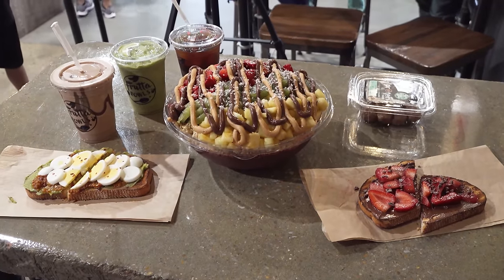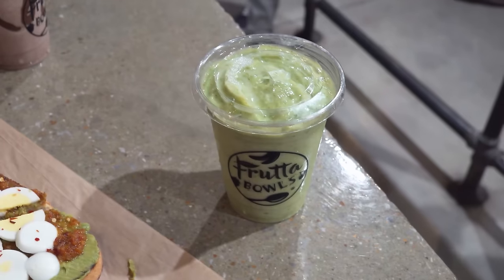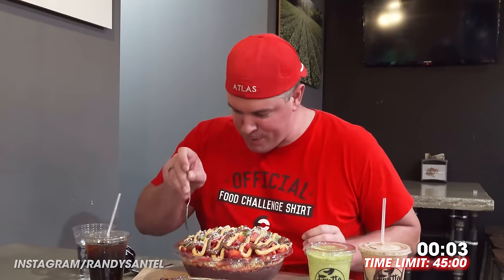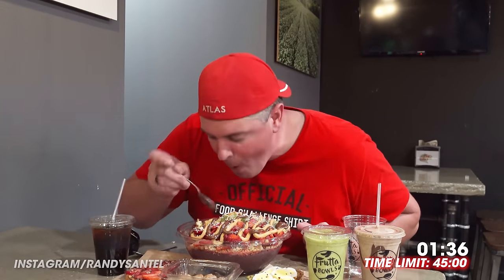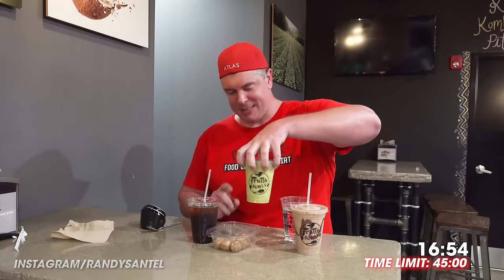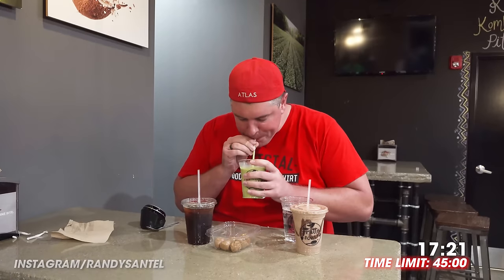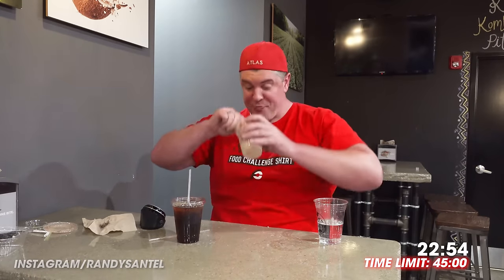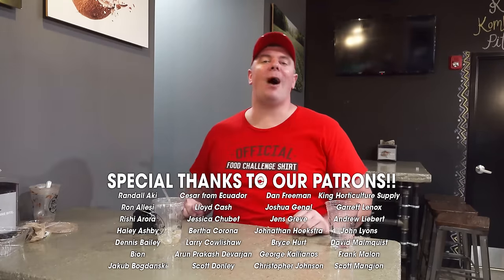Frutta Bowls' Healthy "Powerhouse" Man vs Food Challenge in Tuscaloosa, Alabama!!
A&Z #898 - Randy Santel "Atlas" vs the health food based "Powerhouse" Man vs Food Challenge at the Tuscaloosa, Alabama location of Frutta Bowls!! There are lots of Frutta Bowls locations all around the eastern United States. After attempting the Cheesy 2ft Long Italian Stromboli Challenge at The Italian Cafe in Childersburg, Alabama, I traveled over to Tuscaloosa, Alabama which is the home of The University of Alabama Crimson Tide. I helped my friends with the Tuscaloosa location of Frutta Bowls kick off their new Powerhouse Man vs Food Challenge which could be labeled as the healthiest food challenge I've ever done!! There was a ~5lb acai berry and banana fruit bowl topped with fresh strawberries, pineapple, and kiwi, drizzled with lots of Nutella, peanut butter, and honey plus coconut sprinkles. It came with a savory piece of toast and a sweet one too, some of Frutta Bowls' peanut butter protein bites, an iced coffee, and then 2 smoothies. One was their "Green Machine" veggie w/ pineapple juice, and the other was a dessert smoothie filled with almond milk, Nutella, peanut butter, and more. I had just 45 short minutes to finish everything, and I was trying to become the first person to win my $65 healthy meal free plus a sweet t-shirt and spot on Frutta Bowls Tuscaloosa location's Wall of Fame. Thanks to everyone with Frutta Bowls Tuscaloosa for the healthy foods, drinks, and hospitality!! Thanks also to everybody who came to watch and meet me that Tuesday evening!! I appreciate everyone in the Tuscaloosa, AL area and throughout the state of Alabama who supports our efforts!! There are a few more Alabama challenge videos upcoming!!

Frutta Bowls' Health Food Based "Powerhouse" Challenge in Tuscaloosa, Alabama ($65):

- There are many Frutta Bowls locations all around the eastern United States.
- This "healthier" Powerhouse Man vs Food Challenge is only offered at the Tuscaloosa, AL location.
- The main feature is a ~5lb acai berry and banana fruit bowl covered with lots of delicious granola.
- That is topped with fresh strawberries, kiwi, and pineapple, plus a few different flavored sauces.
- The healthy fruits are drizzled with peanut butter, Nutella, and honey, topped with coconut flakes.
- There is one savory slice of toast with avocado, sun-dried tomato paste, & hardboiled egg slices.
- Another piece of toast has Nutella, fresh healthy strawberries, and tasty dark chocolate crumbles.
- There is a Green Machine veggie smoothie w/ pineapple, and a dessert smoothie along with it.
- That is filled with Nutella, peanut butter, almond milk, chocolate, and more, for after a workout.
- The challenge also comes with an iced coffee and Frutta Bowls' peanut butter protein bites.
- There is a 45 minute time limit. Winners earn the $65 healthy meal free and a sweet t-shirt.

This Frutta Bowls "Powerhouse" Challenge could be considered the healthiest food challenge I've ever attempted!!

This video was filmed on Tuesday, October 13, 2020 (10/13/2020)

Challenge Music by Triune Sounds
"Wreckreation"